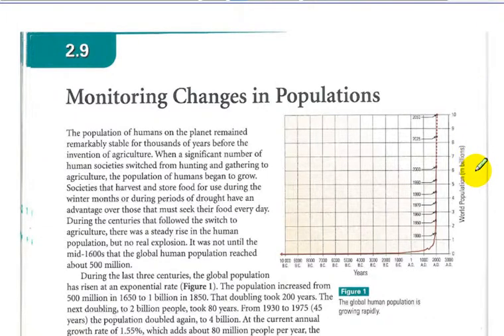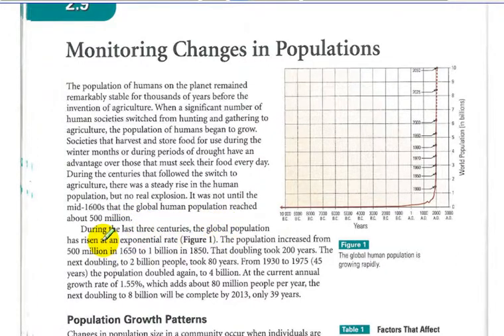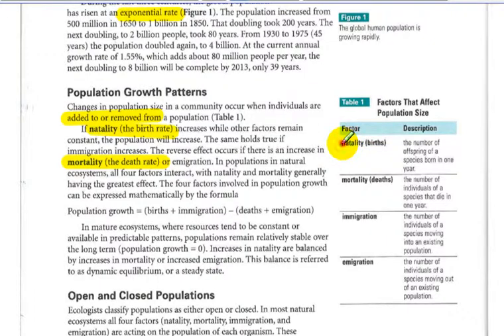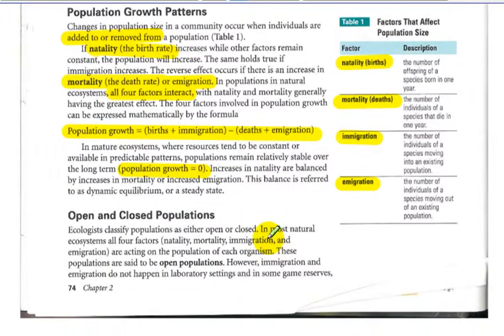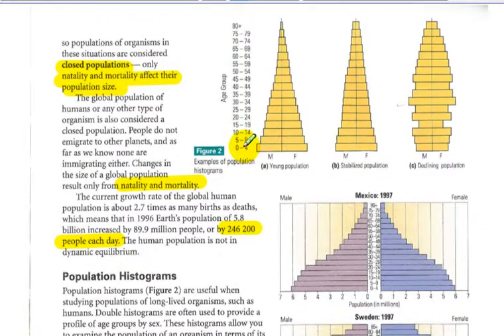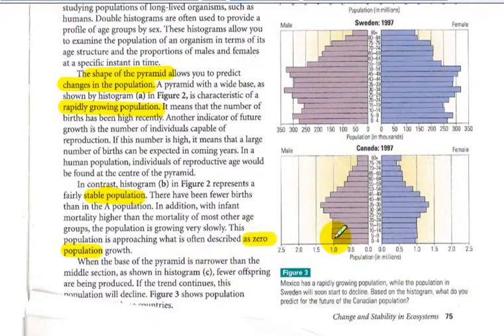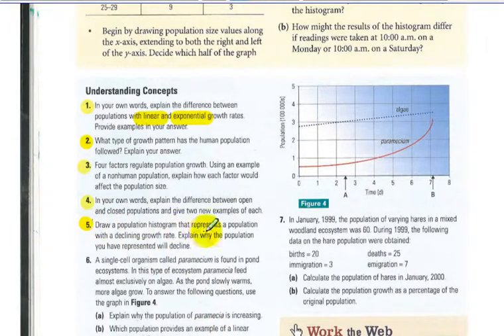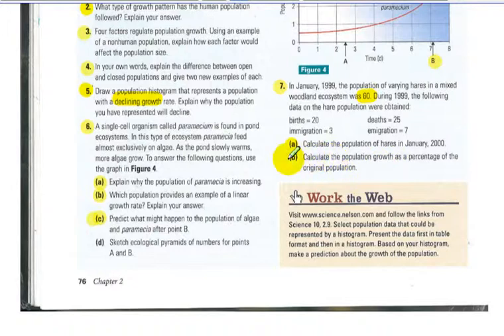CD3 2 9 Monitoring Changes in Population